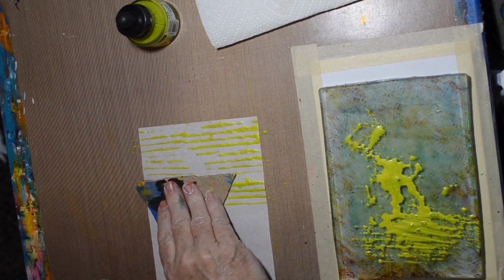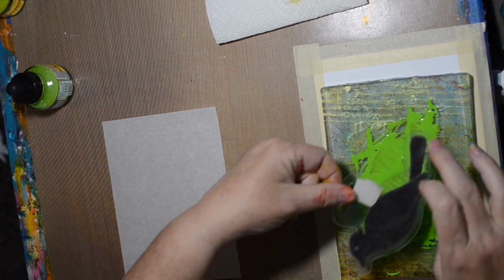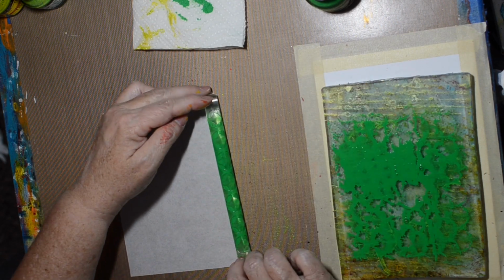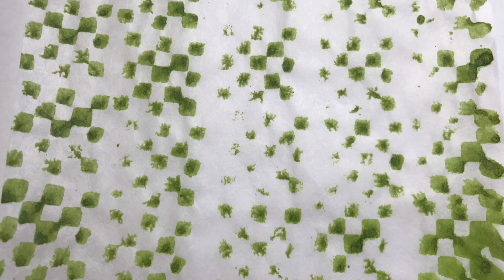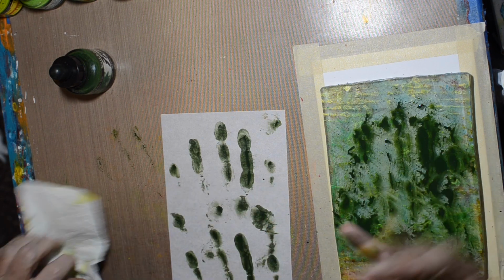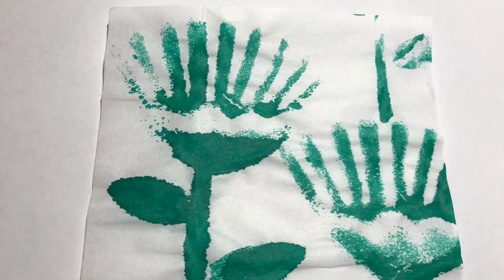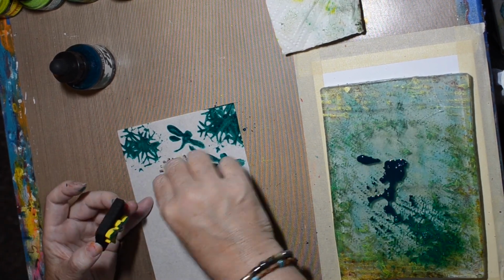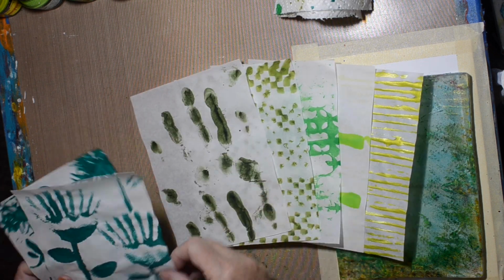Inktoper 2022 Week 3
playlist Inktober my way 2022